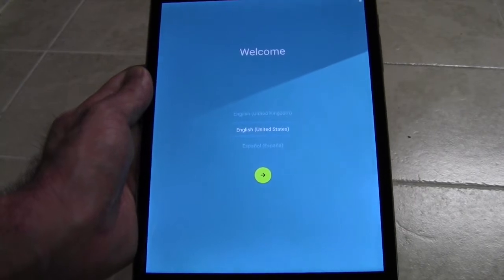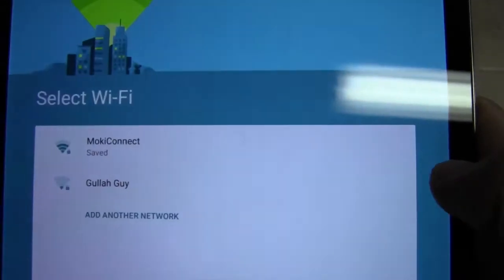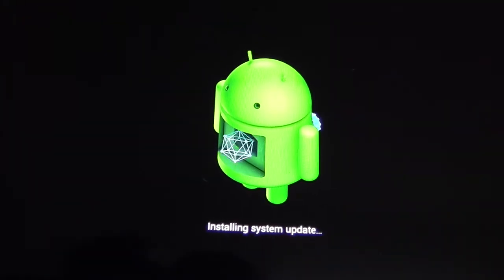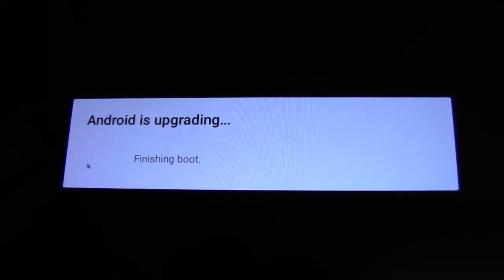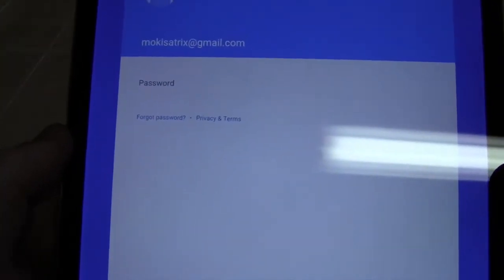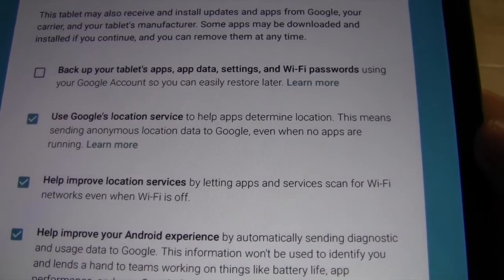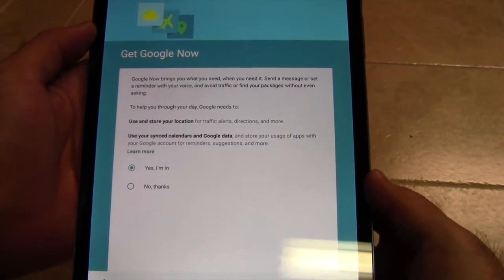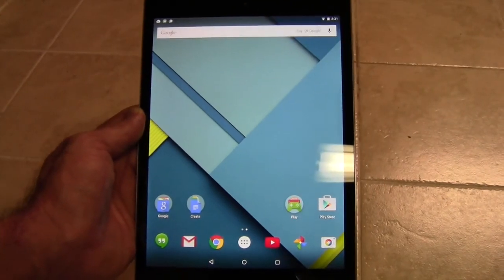Google Nexus 9 Tablet First Use Setup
Google (HTC) Nexus 9 tablet initial setup video.  This is more of a support video than anything else and shows the process you need to complete when turning on your Nexus 9 for the first time.  Also includes the initial update when you get your new Nexus 9 tablet.  Find out much more about the Nexus 9 at Android Advice & Tutorials